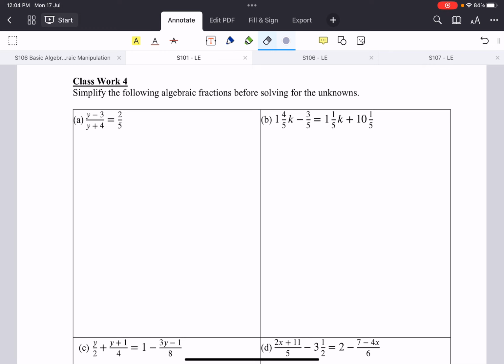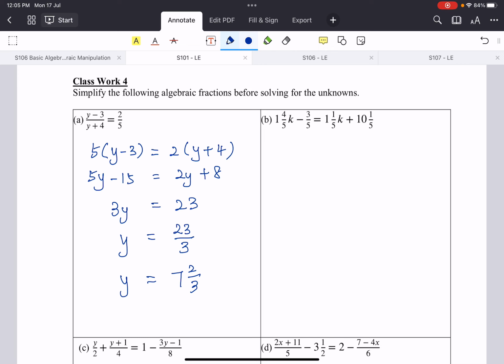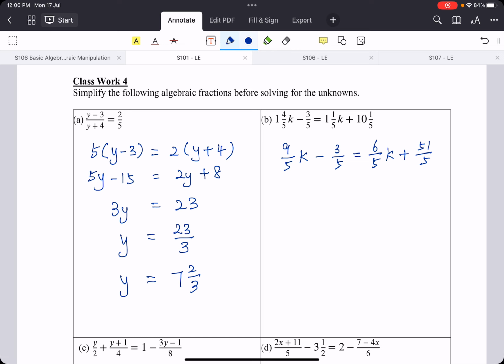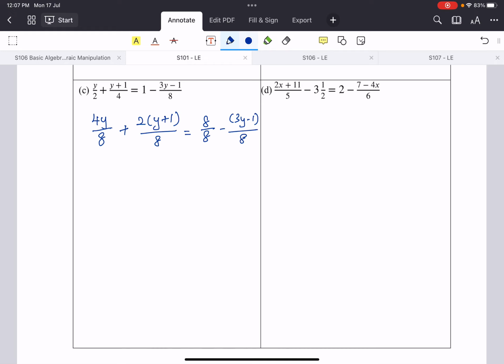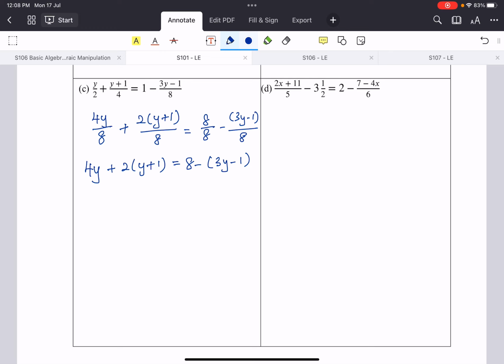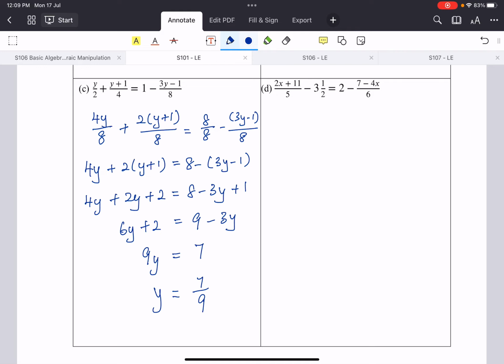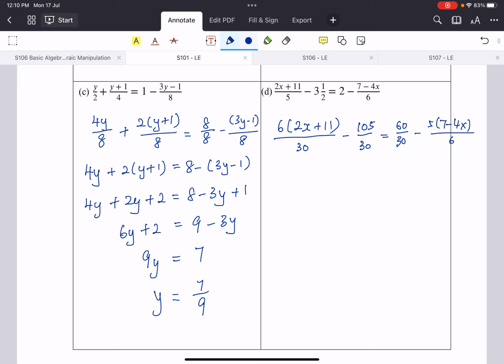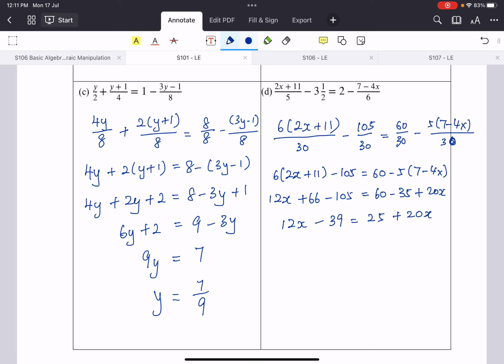Solving Linear Equations Class Work 4